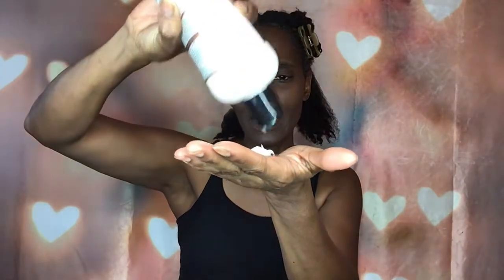#166 TRESemme Botanique Coconut Milk-Aloe Vera VS Suave Tropical Coconut for Detangling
👏🏿👏🏿💕TRESemme Expert Botanigue with coconut milk and aloe Vera ingredients:Ingredients:

Water (Aqua), Cetearyl Alcohol, Stearamidopropyl Dimethylamine, Cocos Nucifera (Coconut) Oil, Aloe Barbadensis Leaf Juice, Cocos Nucifera (Coconut) Fruit Extract, Fragrance (Parfum), Behentrimonium Chloride, Dipropylene Glycol, Lactic Acid, Potassium Chloride, Disodium Edta, Methylchloroisothiazolinone, Methylisothiazolinone.

👏🏿👏🏿💕Suave Tropical Coconut ingredients:Ingredients :

Water (Aqua), Cetyl Alcohol, Stearamidopropyl Dimethylamine, Lactic Acid, Potassium Chloride, Fragrance (Parfum), Disodium EDTA, PEG-150 Distearate, 2-Bromo-2-Nitropropane-L ,3-Diol, Methylchloroisothiazolinone, Methylisothiazolinone, Propylene Glycol, Tocopheryl Acetate [Vitamin E Acetate], Silk Amino Acids, Honey, Urtica Dioica (Nettle) Extract, Rosmarinus Officinalis (Rosemary) Leaf Extract, Cocos Nucifera (Coconut) Fruit Extract.